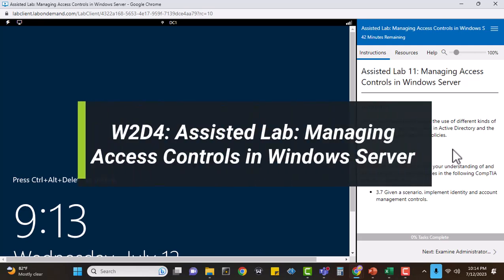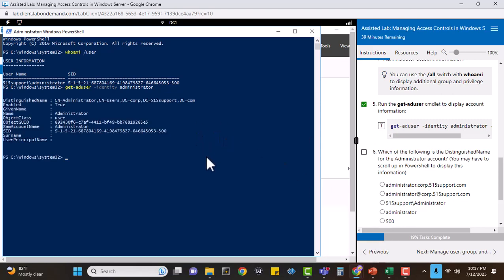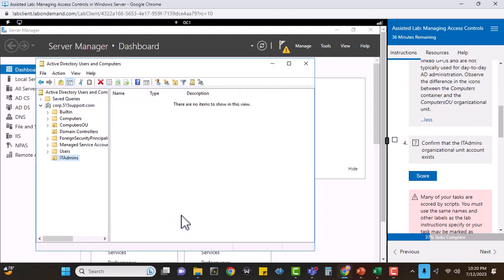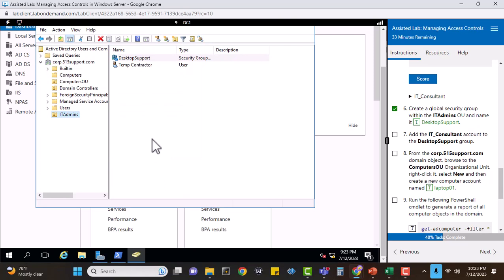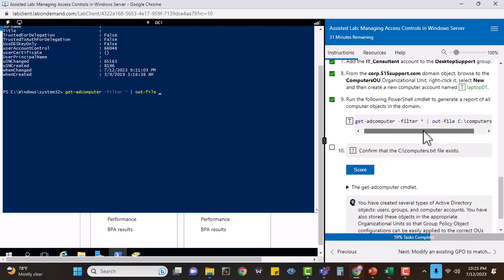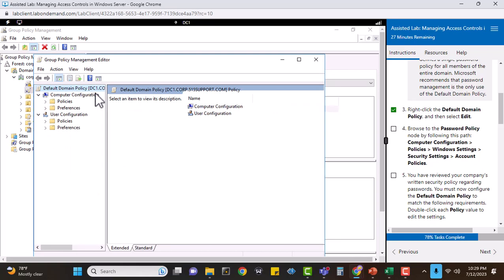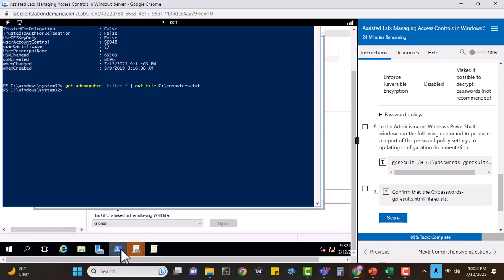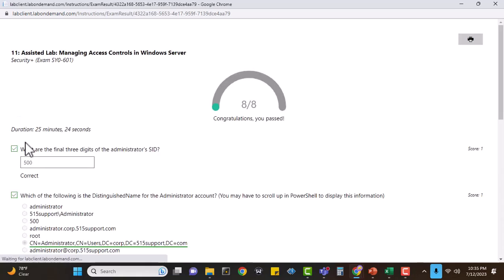W2D4 Assisted Lab Managing Access Controls in Windows Server